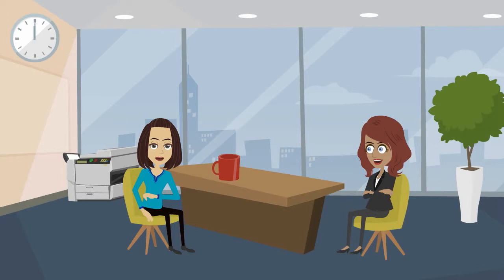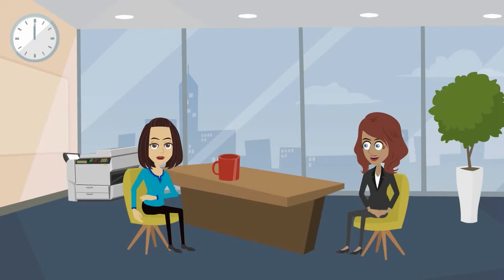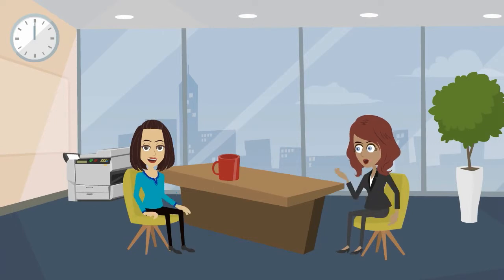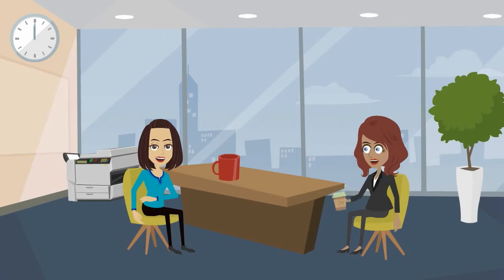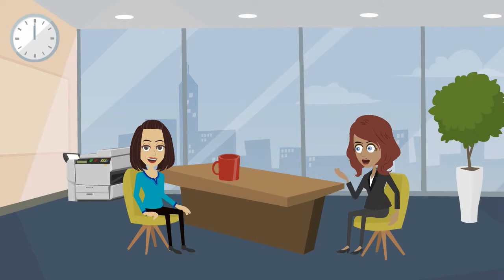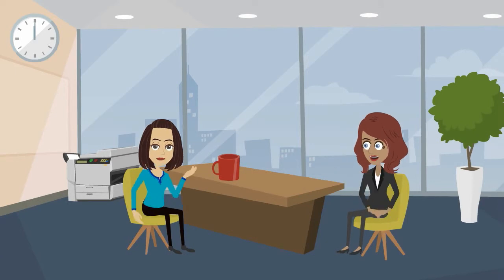SAGR On Demand Module December 2015